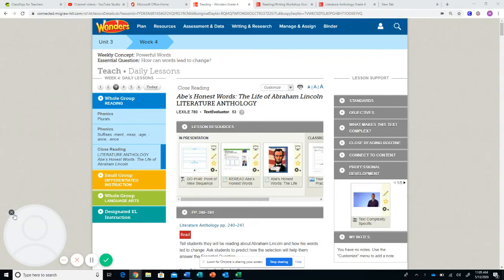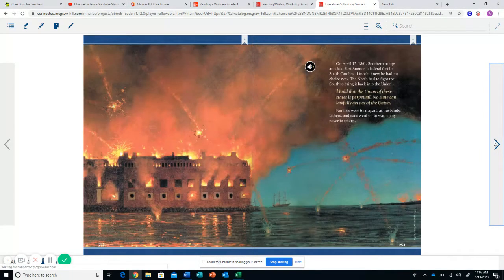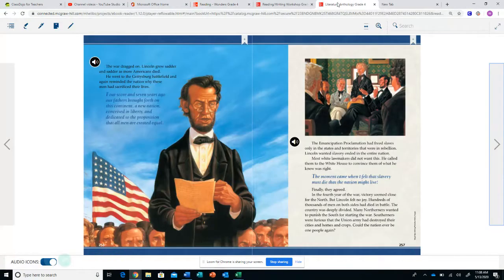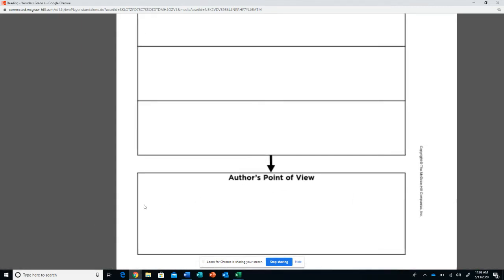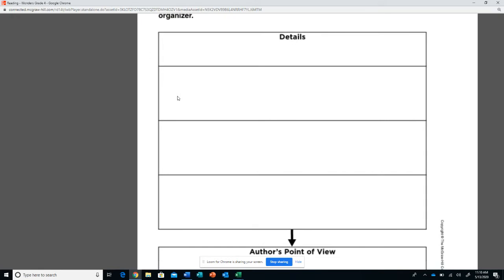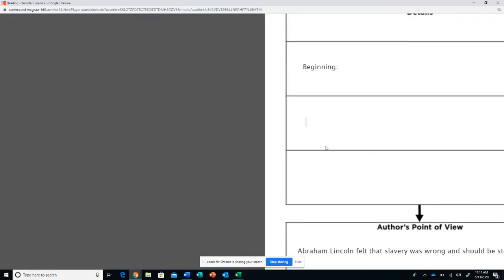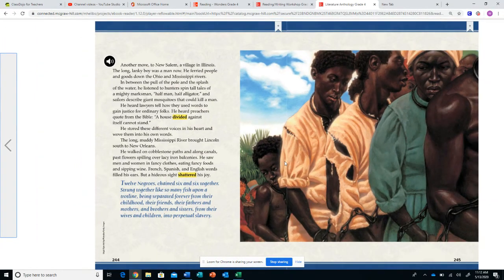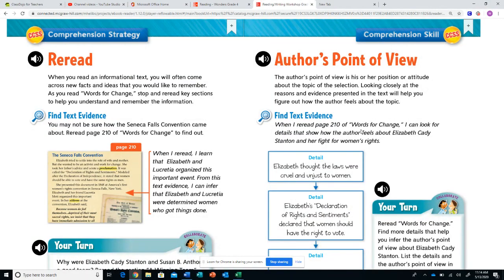Wonders lesson on Author's Point of View U3W4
This lesson focuses on using the author's point of view (POV) from the U3W4 "Honest Abe" Anthology story to the graphic organizer in the "Your Turn" book. Page 132